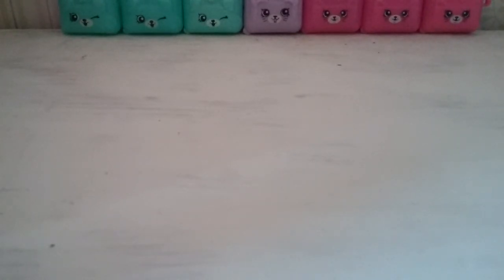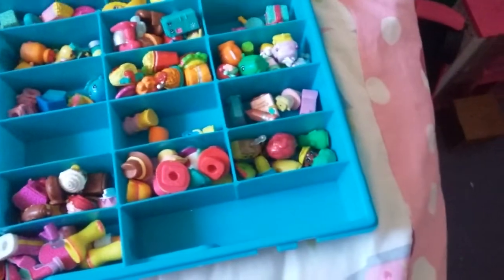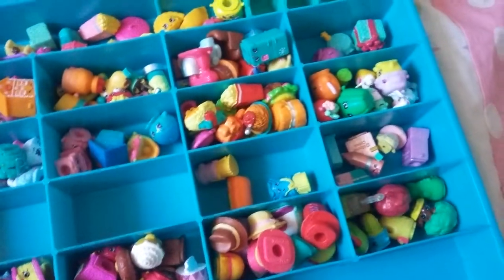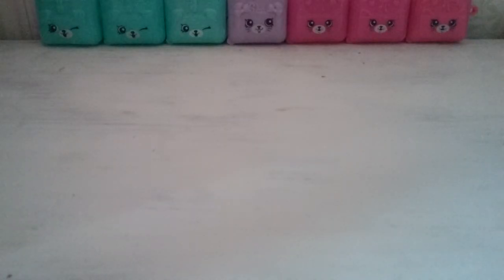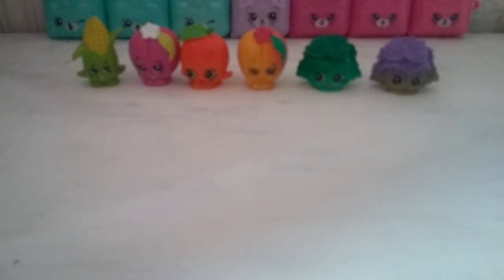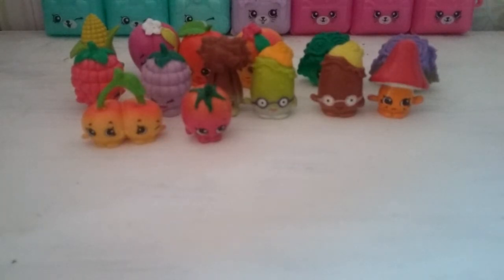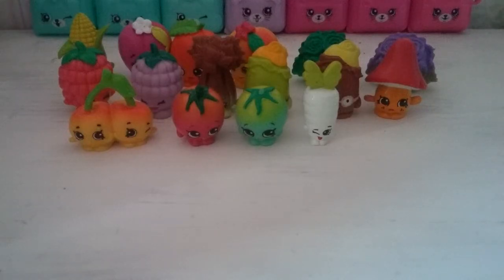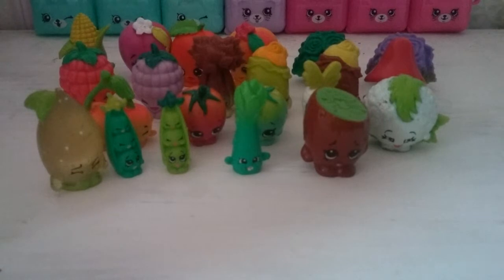Shopkins fruit and veggies